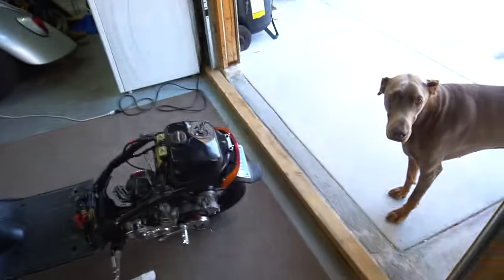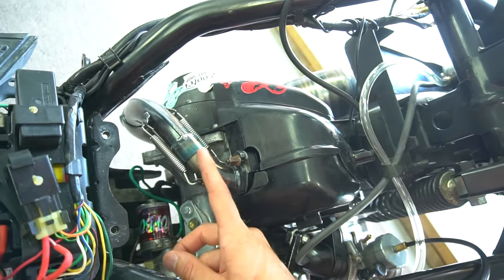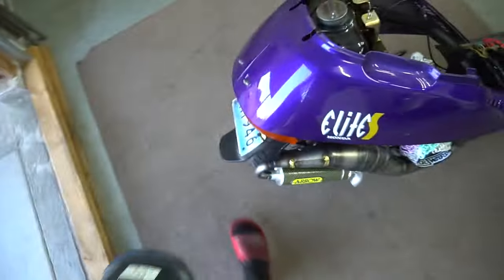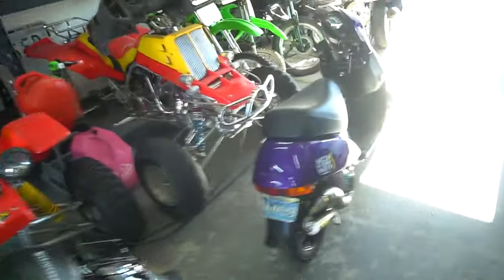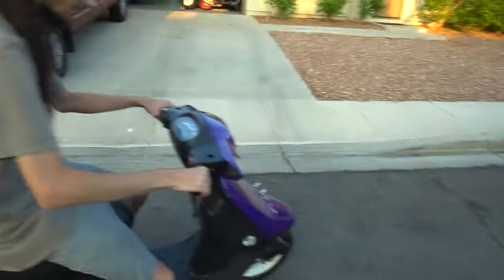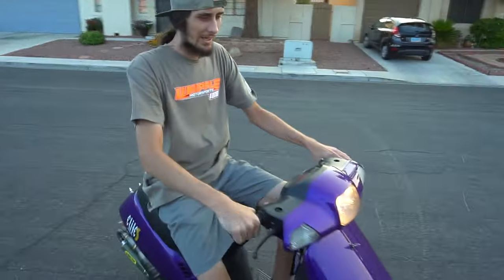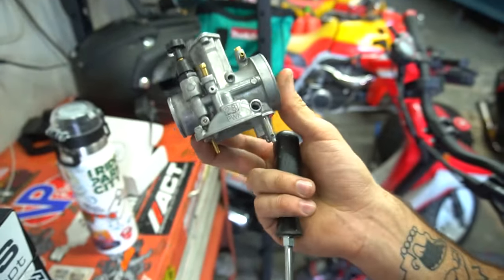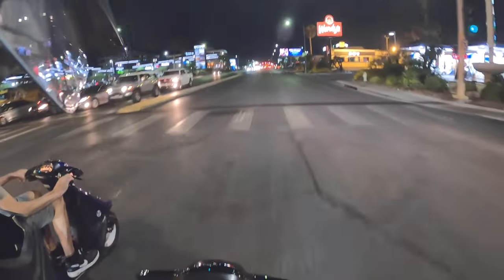FIRST RIDE! New 72cc HONDA ELITE DIO Build + Scooter Tuning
YESSIR, some 72cc action on the freshly rebuilt honda elite. Got the build running, got in the first ride, & hit a bit of tuning!

PREVIOUS VIDS: this MADE my HONDA ELITE way FASTER! New Pipe on the 2 Stroke 50cc Scooter!